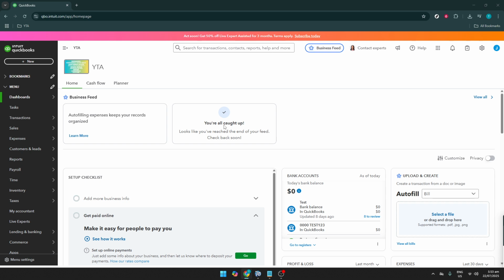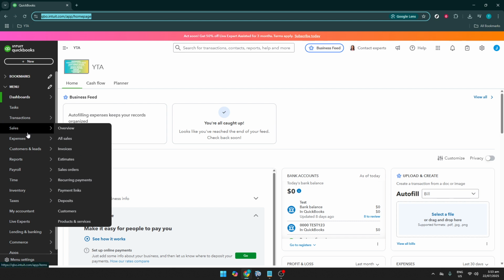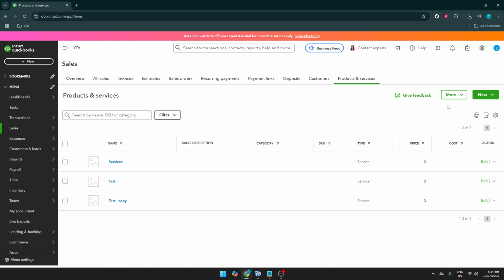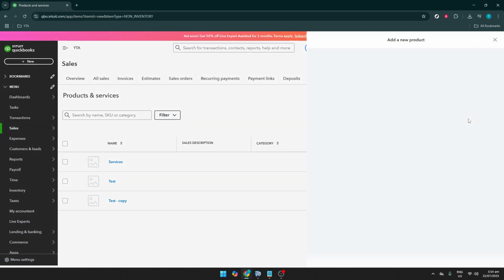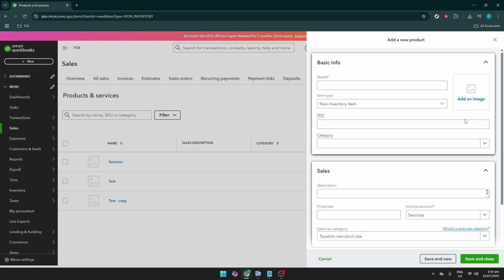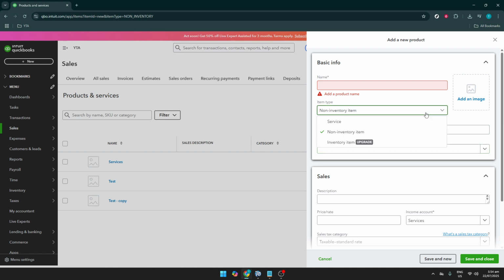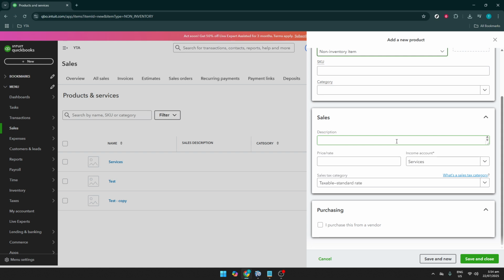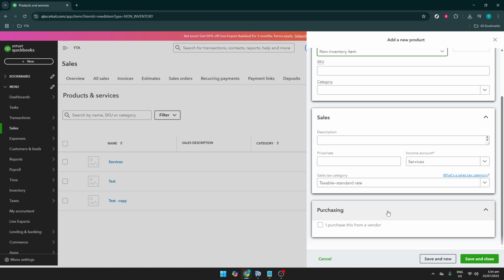How to add your products & services to QuickBooks Online 2025